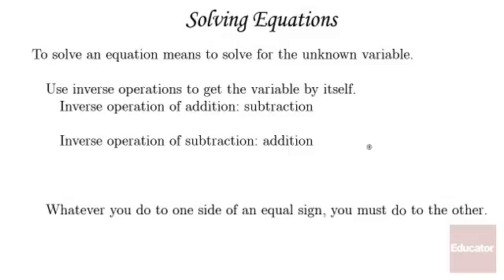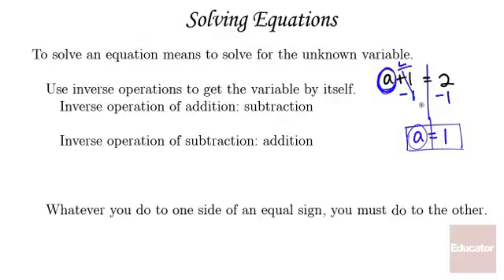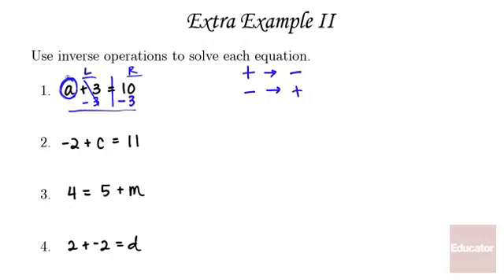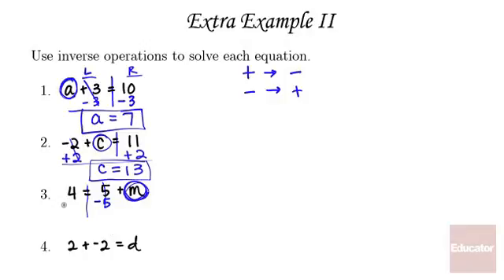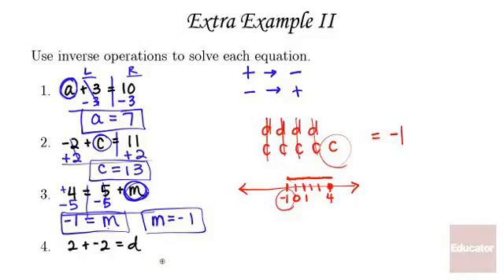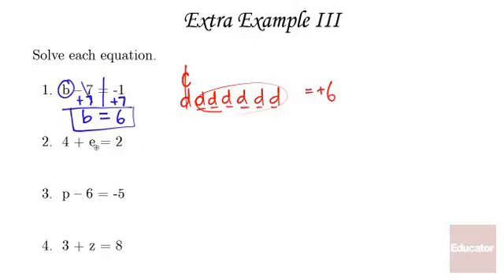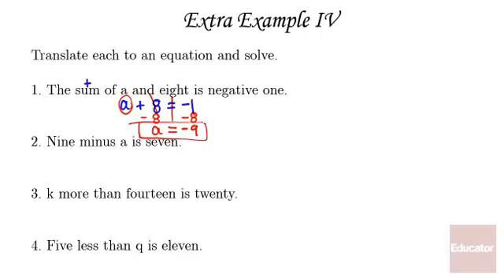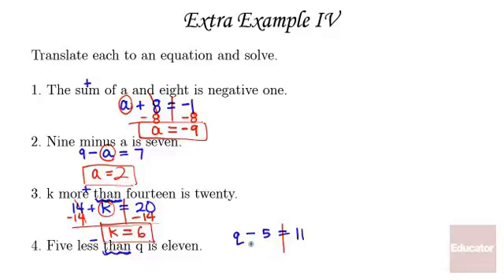05 3 Solving Addition and Subtraction Equations